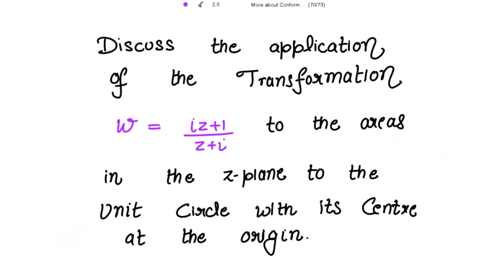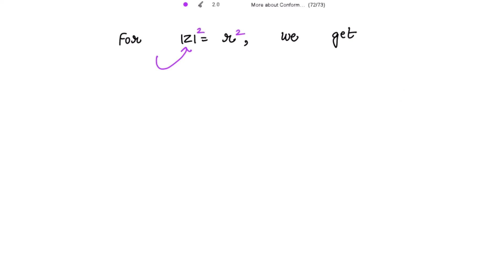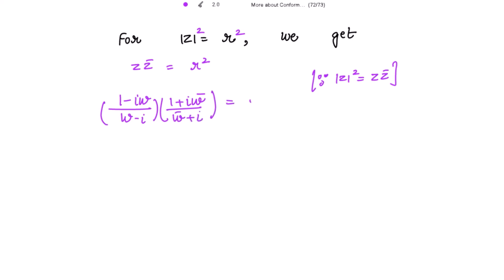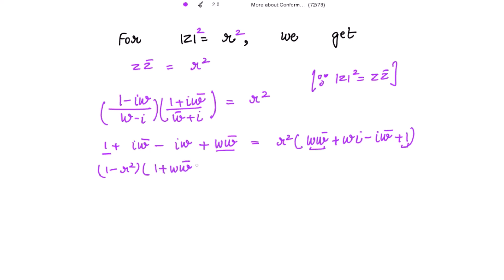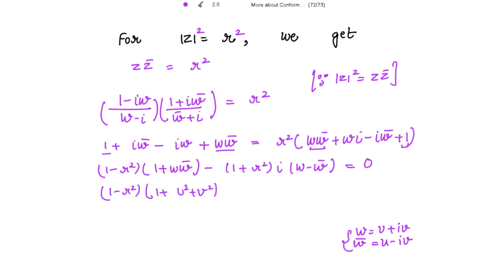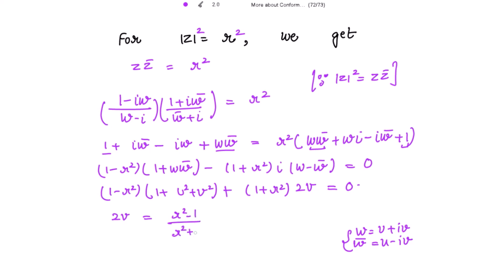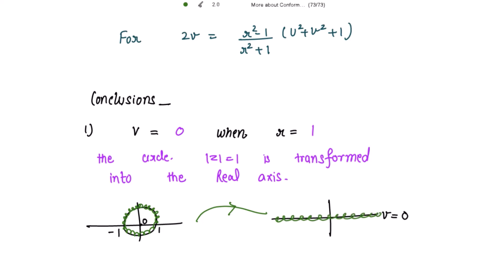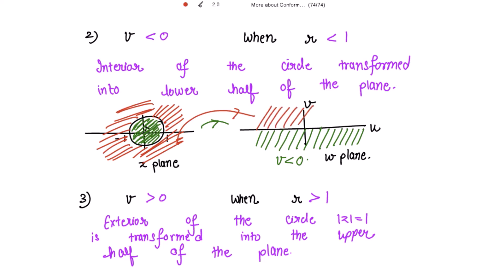Discuss the application of the given Transformation for the unit circle in z plane